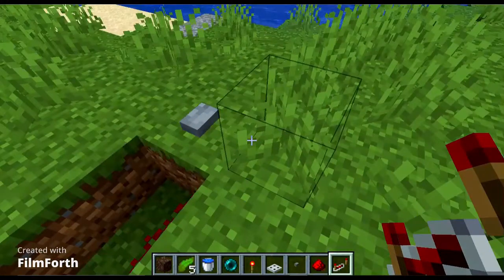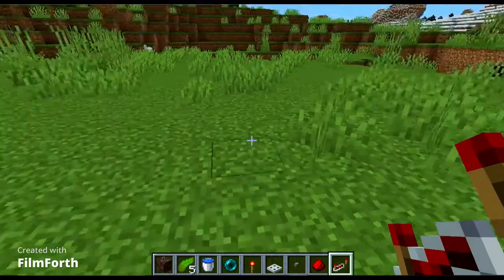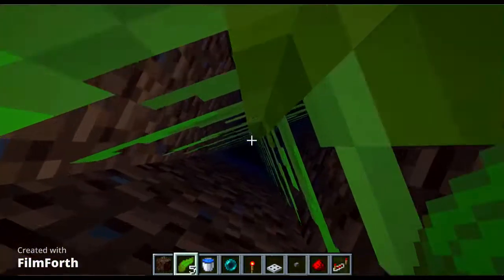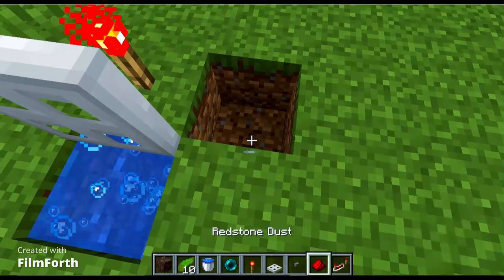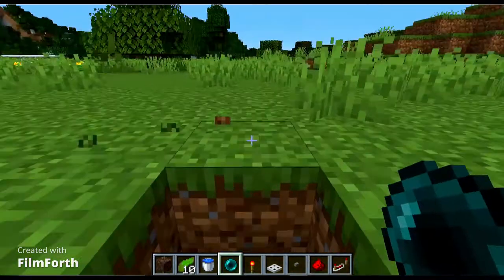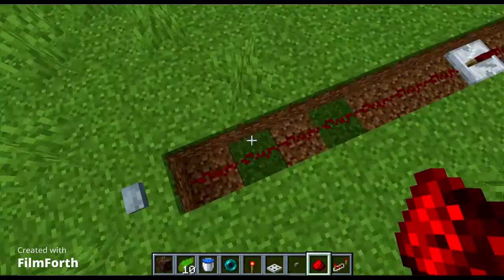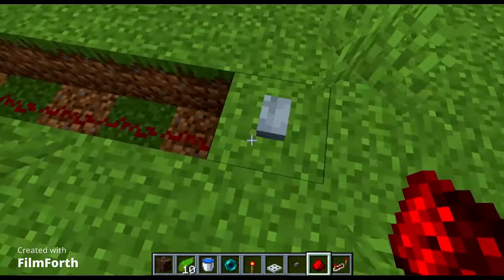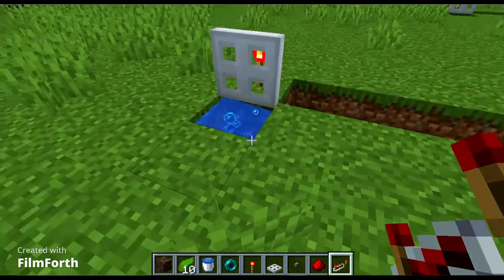How to make an Instant Teleporter in Minecraft | Tutorial